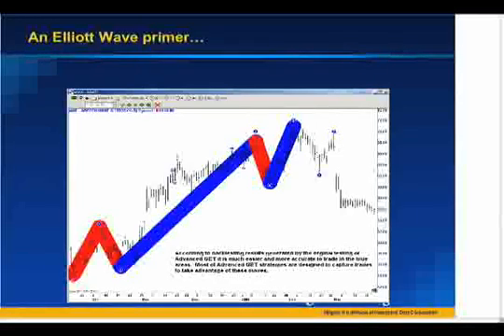Pt2, Ron Wheeler: Trading Rules for FX Options. Profiting Under Any Market Condition.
Wheeler will introduce a rules-based trading approach and how it can be adapted to meet the needs of any timeframe and any activity level.